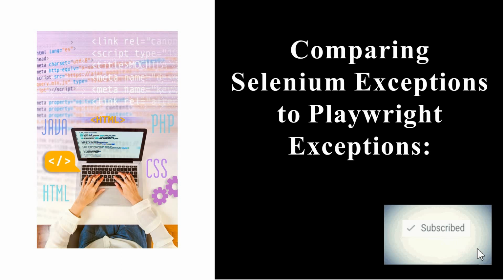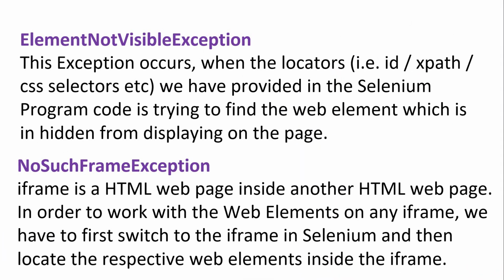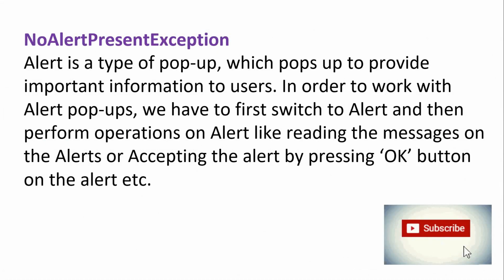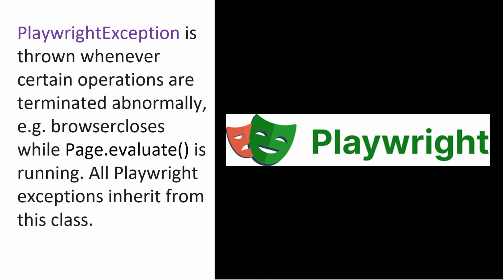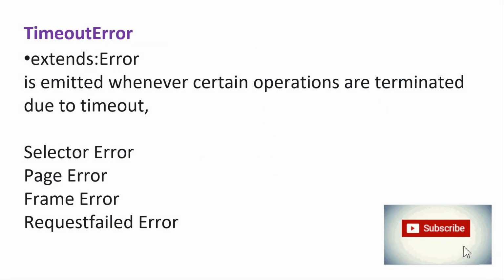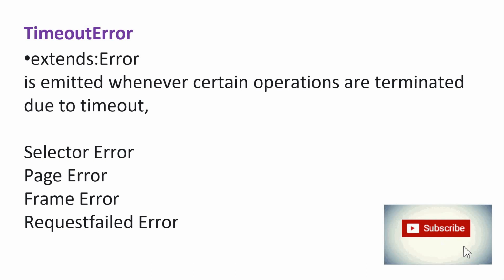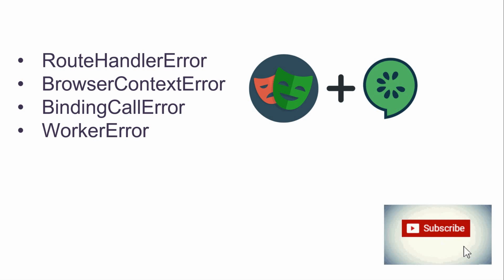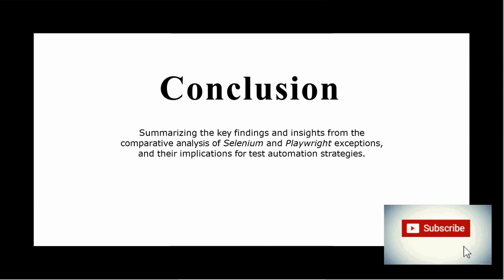Selenium exceptions versus Playwright exceptions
We know both Selenium and Playwright are popular tools in the market, but it's super important to understand how these tools differentiate themselves.